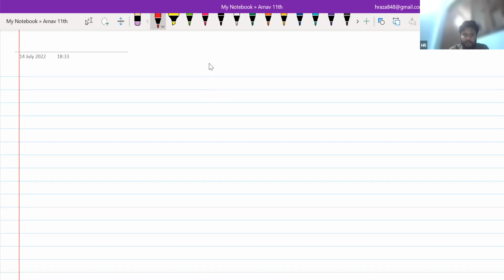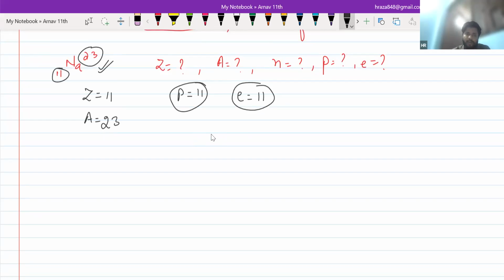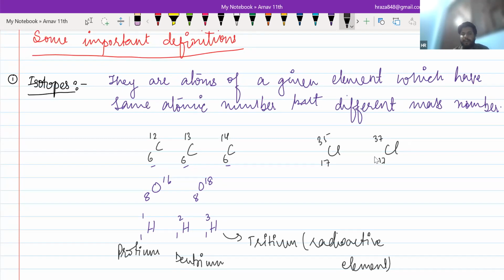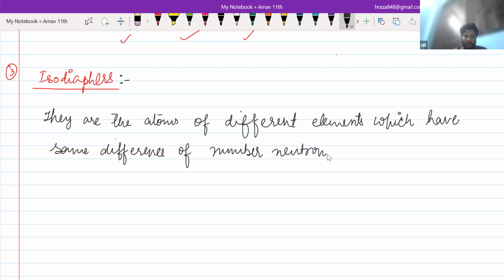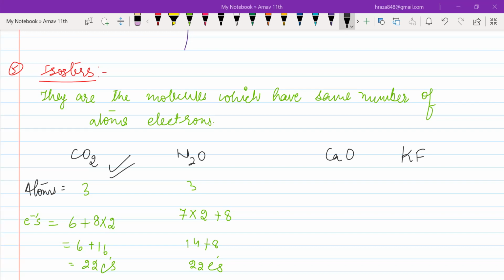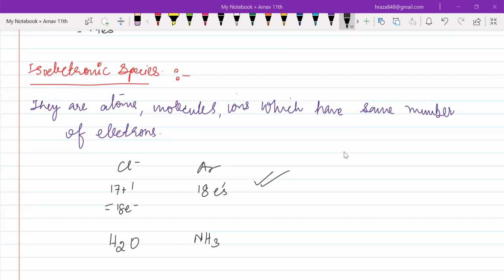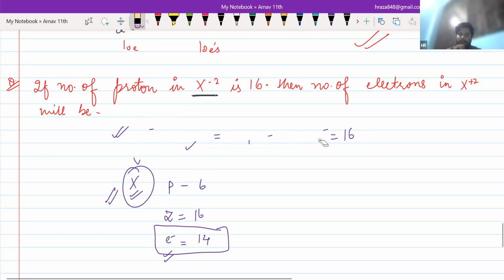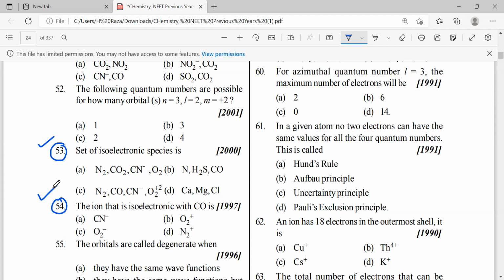Learnivio | Quantum Number | Atomic Structure | Lect 1 | 11th MEA | 14-07-2022